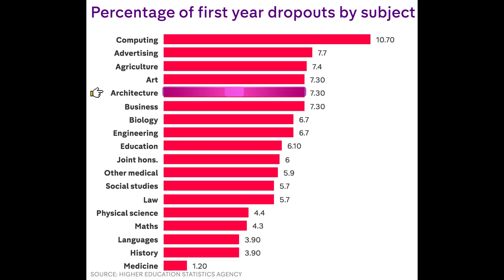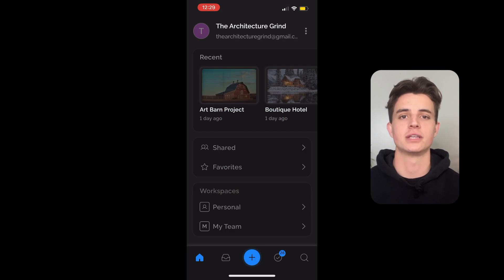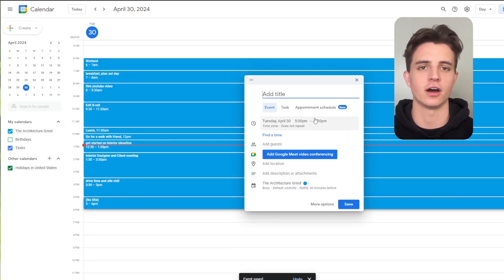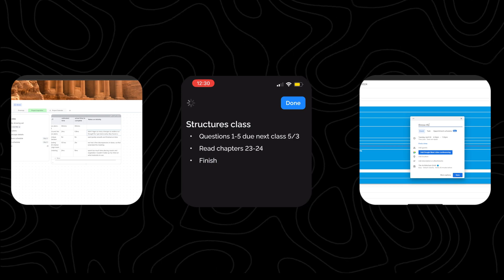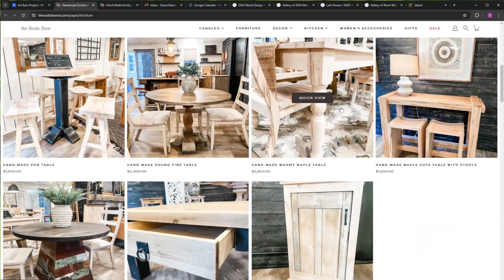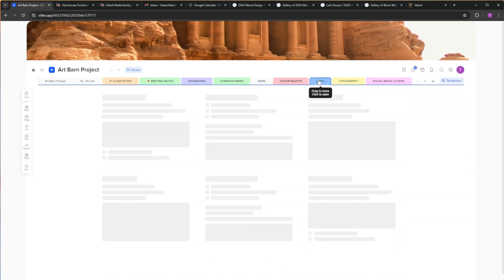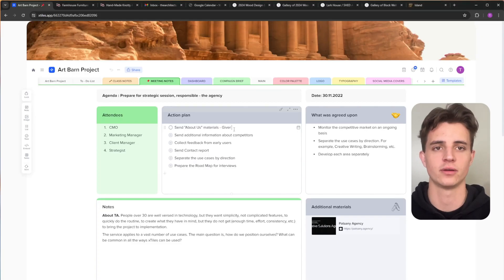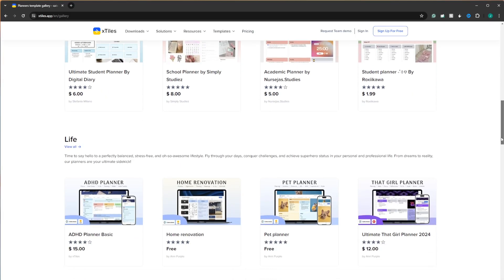Save 6+yrs of College in 11 minutes | xTiles - Visual Productivity Tool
xTiles is an all-in-one visual workspace for organizing ideas and projects. It is a great tool to keep all your ideas organized in one place, allowing you to work with your team and clients. xTiles combines all the significant features from tools like Notion, evernote, and other productivity tools into one platform. If you want to survive school, then you're going to have to check out xTiles for yourself.